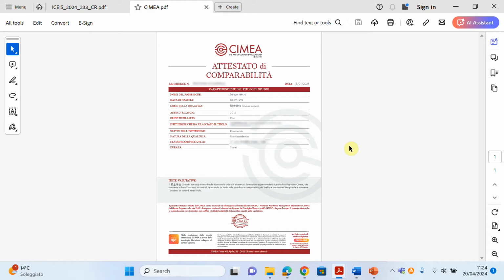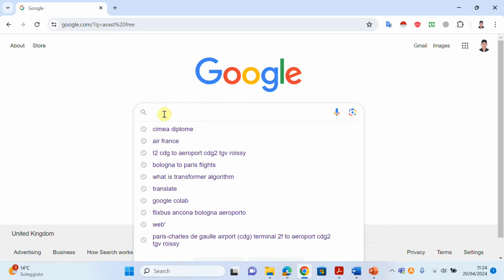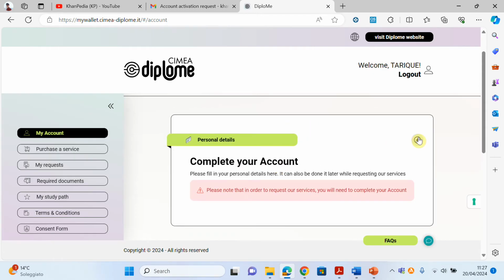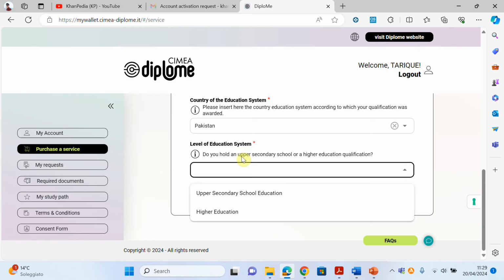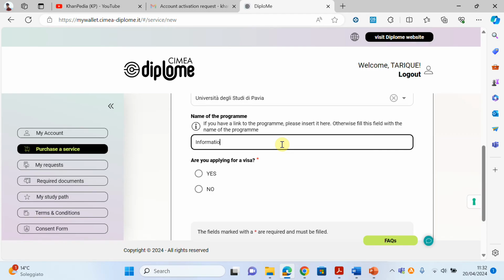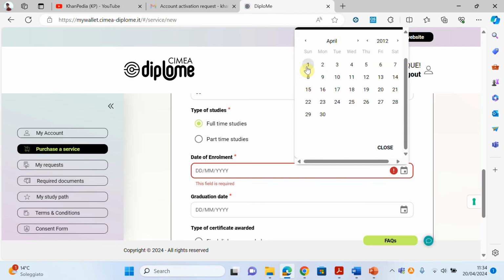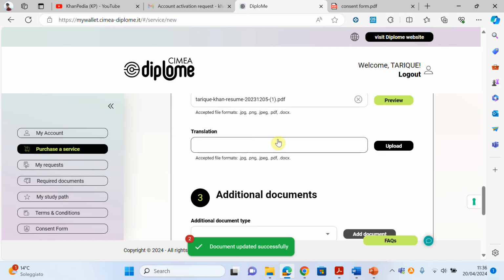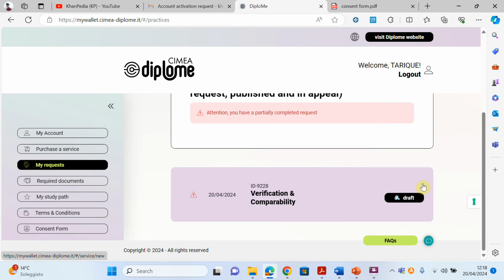How to apply for CIMEA Statement of Comparability and Verification | Full Process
Welcome to our detailed guide on how to apply for the CIMEA Statement of Comparability and navigate the step-by-step procedure for obtaining an Italian visa. Whether you're aiming for academic pursuits or professional recognition in Italy, this video has you covered.

Your support helps us bring the best and most exciting information and tips directly to you!"

Thanks